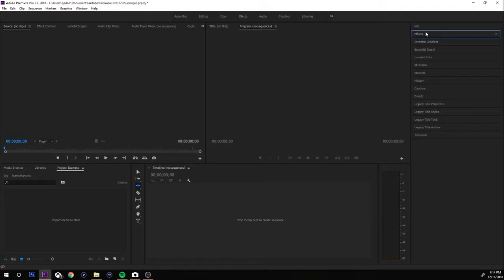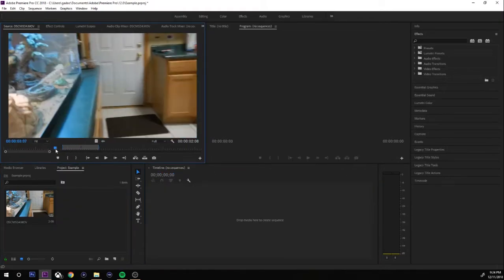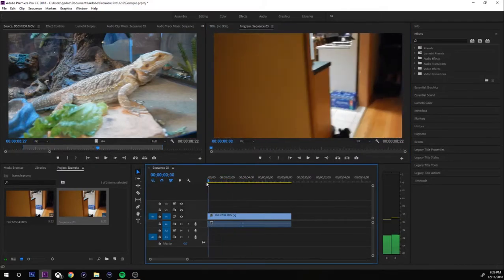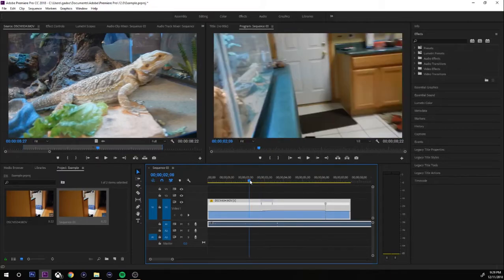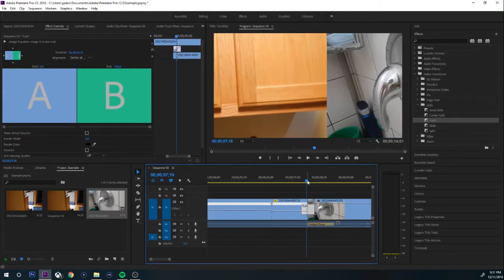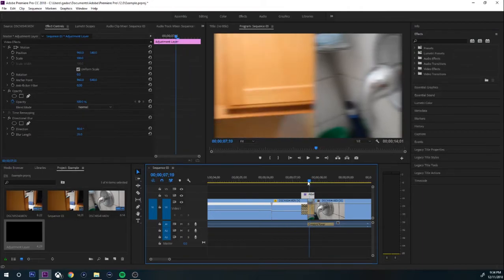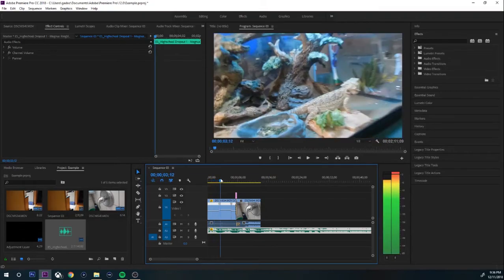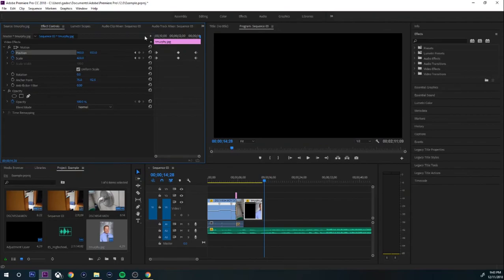tutorial on premiere pro